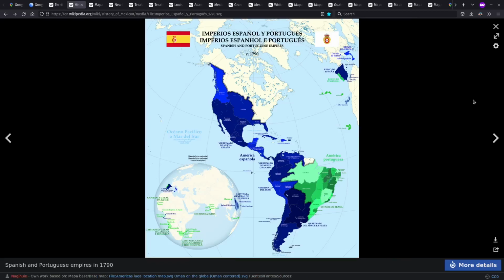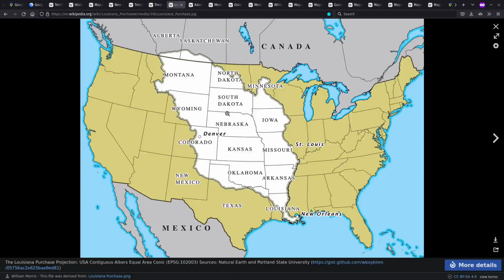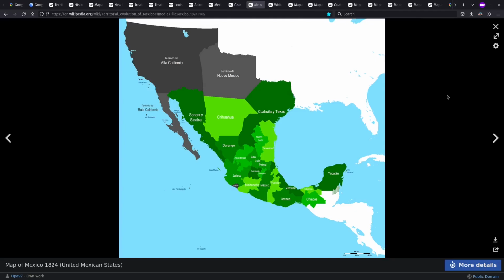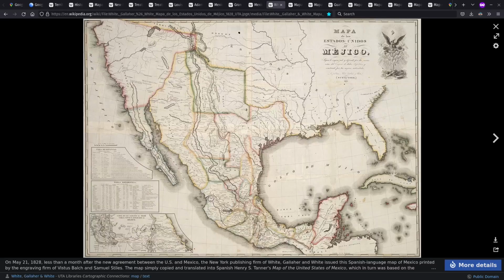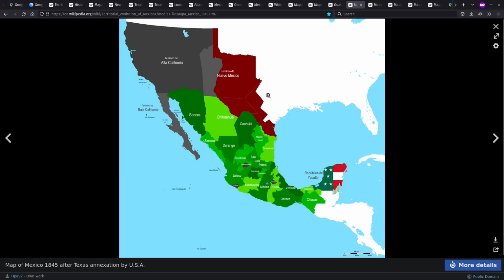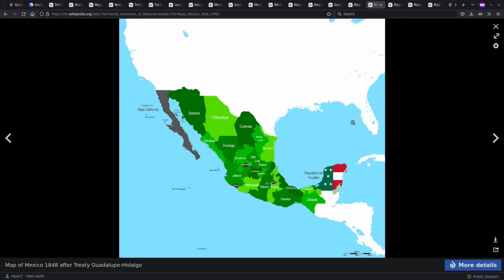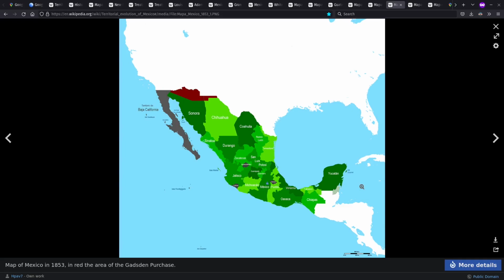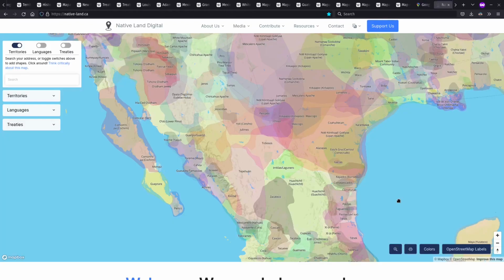Mexico border history!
From New Spain to present times.